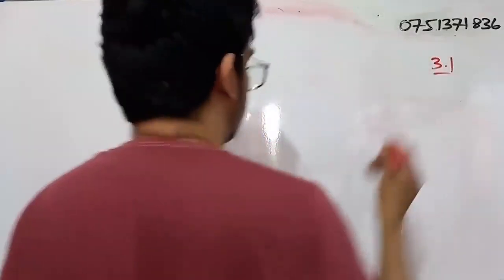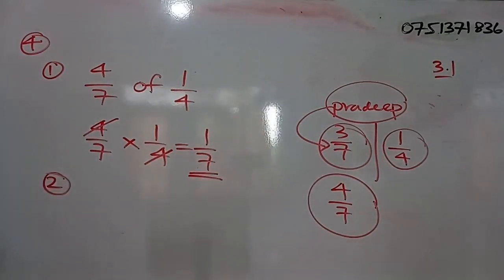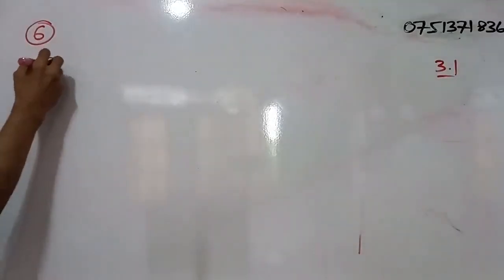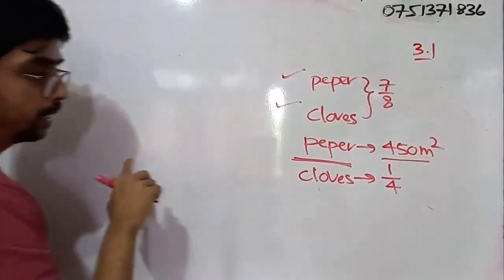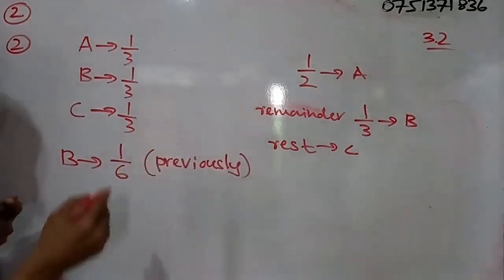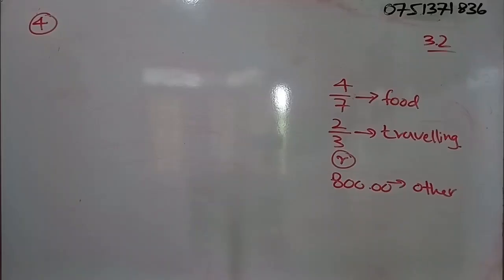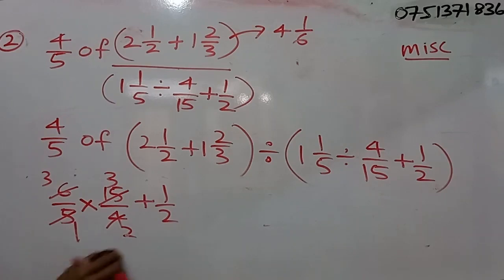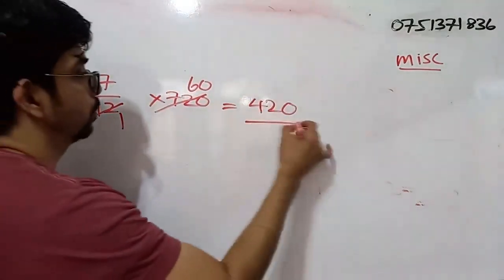grade 10 | lesson 3 | fractions | exercises | part 2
📚 Fractions Part 2: Mastering BODMAS with Fractions | Step-by-Step Explained! 🔥

Confused about how BODMAS works with fractions? You're not alone! In this second part of our fractions series, we dive deep into applying the BODMAS rule (Brackets, Orders, Division, Multiplication, Addition, and Subtraction) — but this time, with fractions!

✅ Learn how to simplify complex expressions
✅ Understand how to handle brackets and operations in the right order
✅ Avoid common mistakes students make when working with fractions and BODMAS

👉 Whether you're a student or just brushing up your skills, this video breaks it down with easy examples, tips, and tricks to make fractions a breeze.